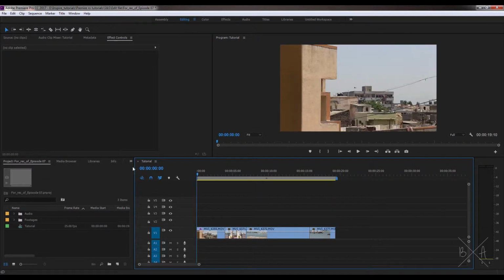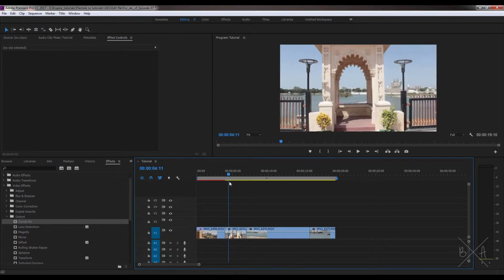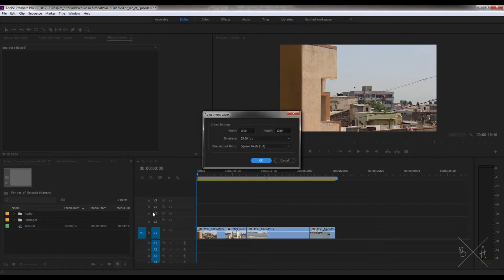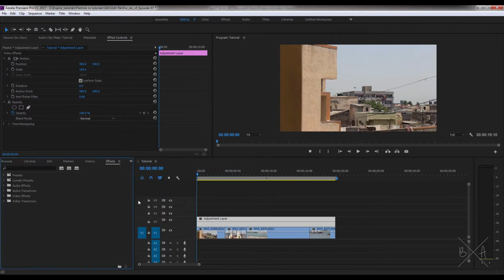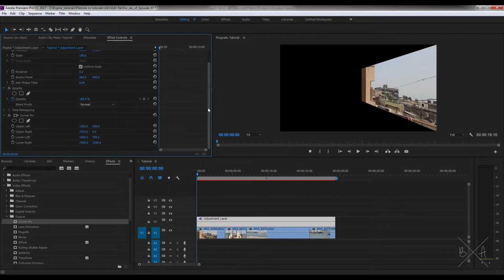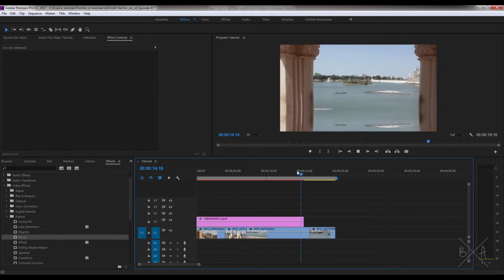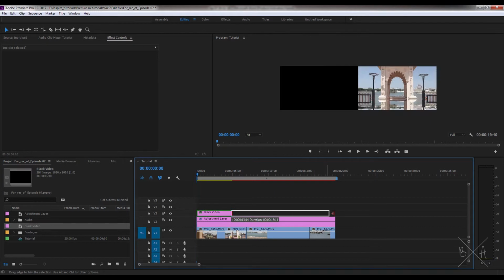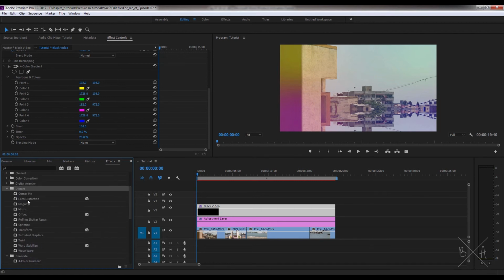Use of Adjustment layer and Black video in premiere pro EP06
In this tutorial i will show use of adjustment layer and Black video adobe premiere pro software and how to make vignette effect in premiere pro. This video is all about learning basics of video editing in adobe premiere pro software. i have made this tutorial series for beginners and new learners. this series will helps to learn new tools in editing and vfx. i have started making tutorials with very basics.. this series will flow step by step from basics to pro tools in software.

Episodes links